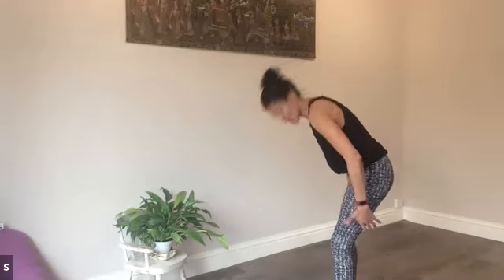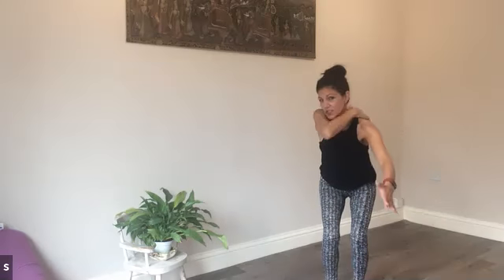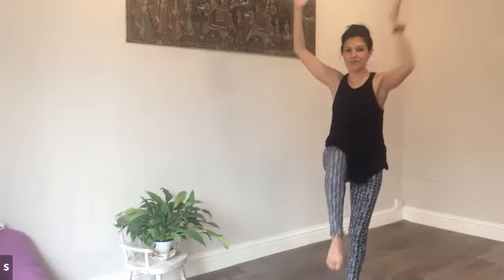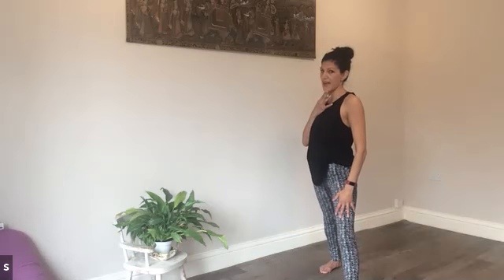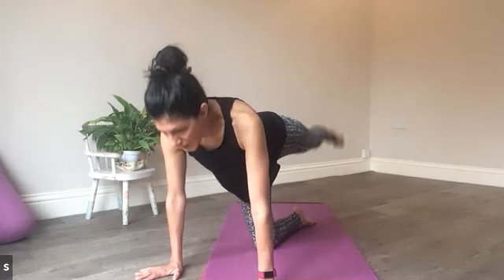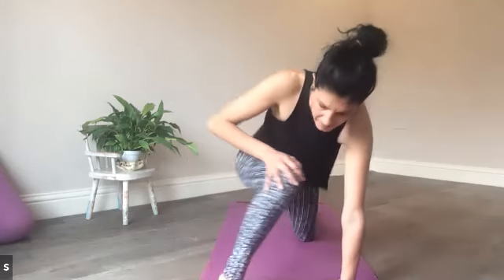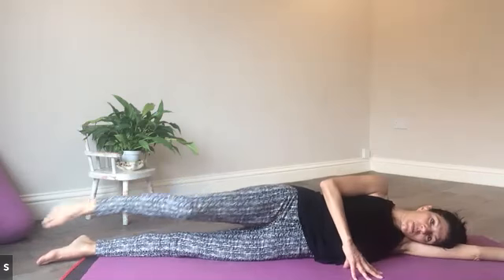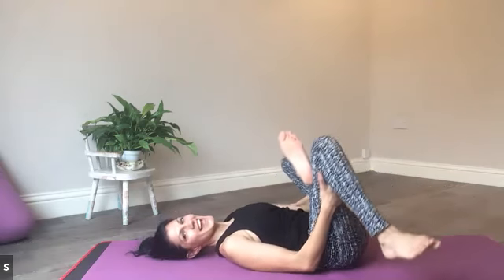30 minute Yoga & Pilates stretch 25 May 2021 (Unedited Zoom class)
Open level Zoom class. Seriously no frills, friendly and open level class you're most welcome to join. Dive straight into joint mobilisation, Yoga and Pilates postures and exercises to work all the major groups, develop core strength and promote good alignment and posture.